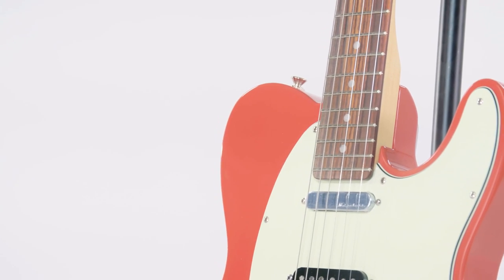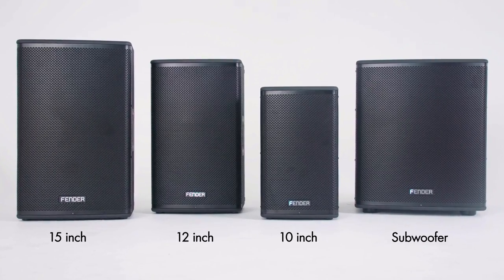Fender Fortis™ Loud Speaker Series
Designed with flexibility, power, durability, and musicality in mind. These speakers are ideal for DJs, schools, houses of worship, solo performers, businesses and small-to-medium sized venues. Combining the power of Bluetooth streaming technology and versatile design with user-friendly features, the Fortis is the culmination of Fender’s musical “art and science” engineering in one lightweight package.